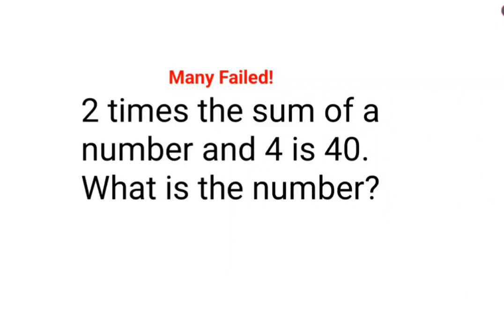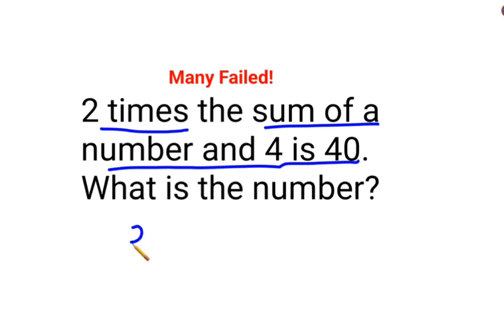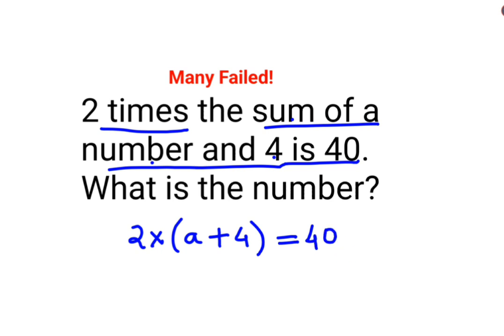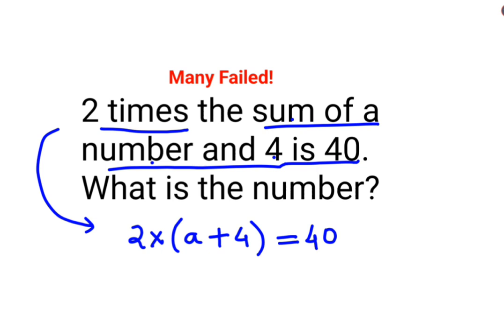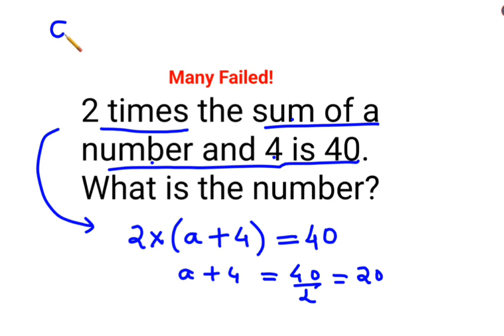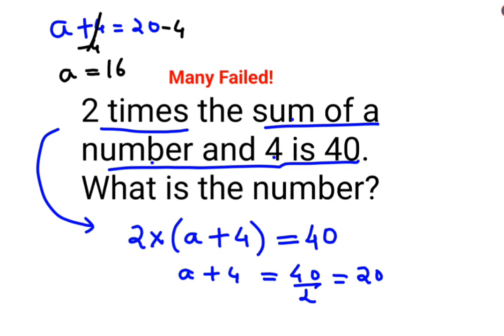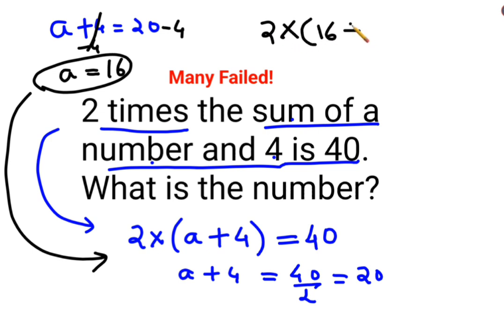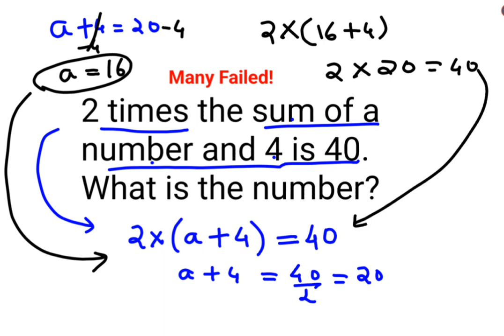2 times the sum of a number and 4 is 40. what is the number? Many failed to solve this Ukraine qt.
2 times the sum of a number and 4 is 40. what is the number? Many failed to solve this Ukraine qt.

A Viral Word Problem confusing the internet!

math word problem solver
website that can solve any math word problem
math word problem website
what is the answer to this math word problem
what is a math word problem
what does more mean in a math word problem
write a math word problem
math word problem worksheets 3rd grade
what is an example of a math word problem
1st grade math word problem worksheets
1st grade math word problem iep goal
12th grade math word problem

Hi, we will now learn to solve this tricky Olympiad question in seconds!